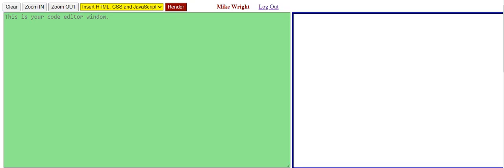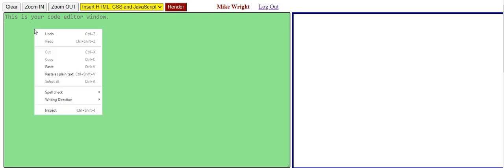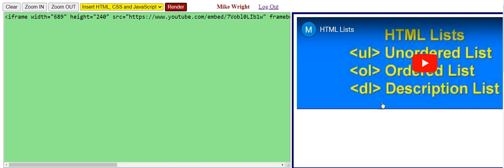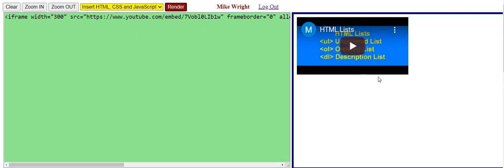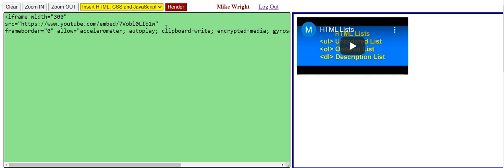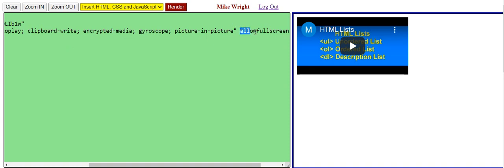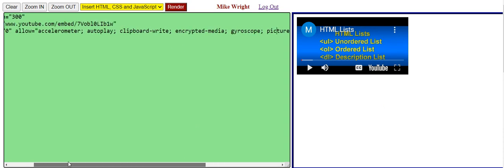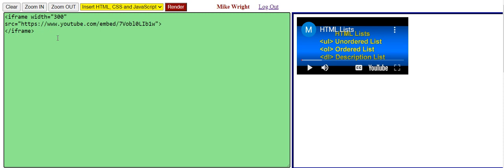HTML iframe Tag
This video demonstrates how to use the HTML iframe tag to embed Youtube videos into your web page.